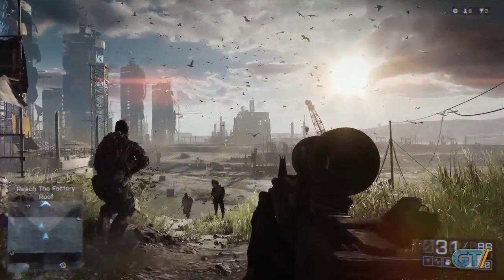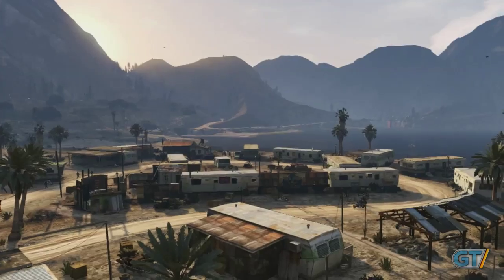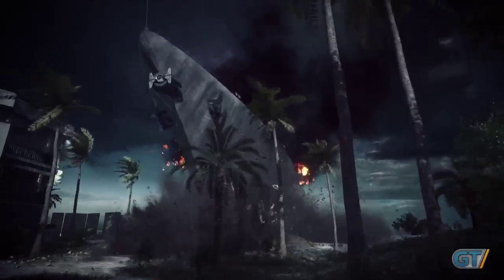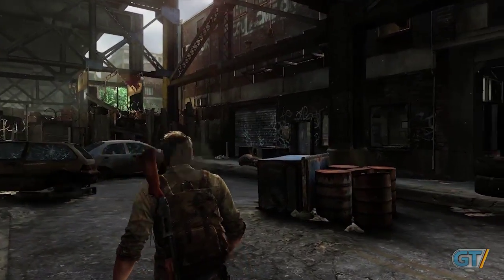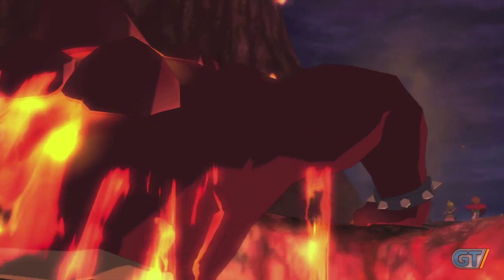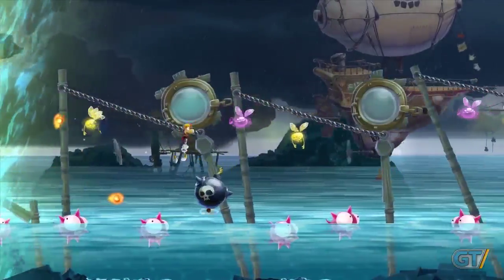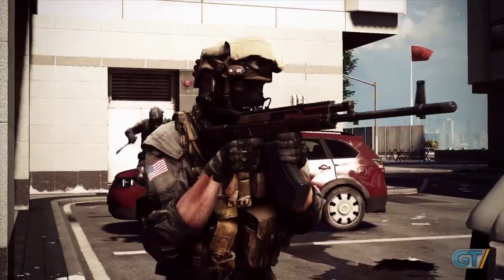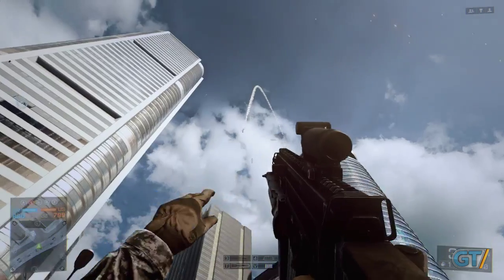Game of the Year Awards 2013 - Best Graphics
Such a vain category, but it's video games...so we have to. Here's our award for Best Graphics!

For more on GT's Game of the Year Awards go